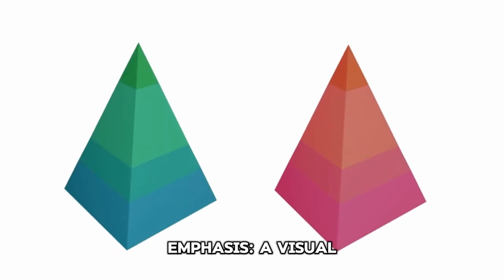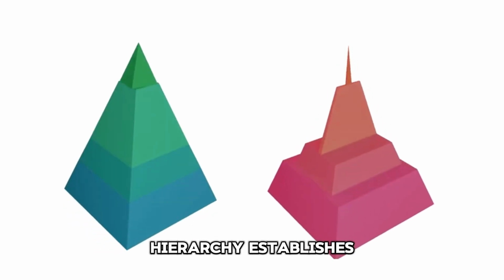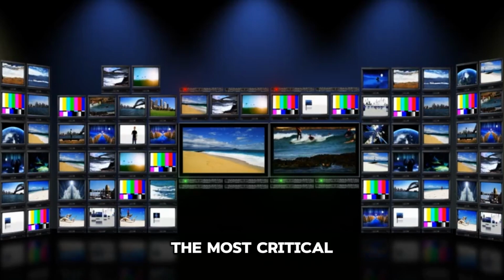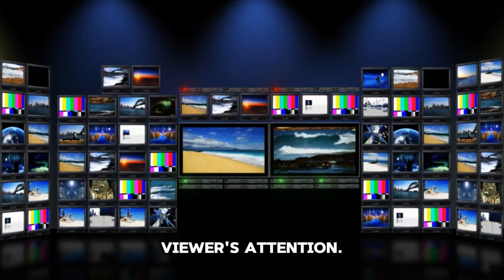Design exploration and Exploring Creativity in Fashion Design!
Design exploration is where creativity meets innovation! In this video, we dive into the fascinating process of experimenting with colors, textures, silhouettes, and styles to bring fresh ideas to life. From mood boards to prototype development, discover how designers push boundaries and create unique collections. Perfect for aspiring designers and fashion enthusiasts!